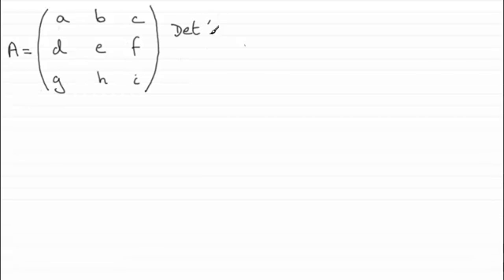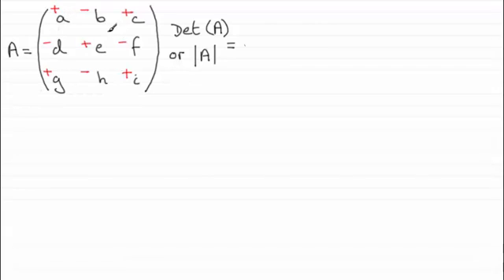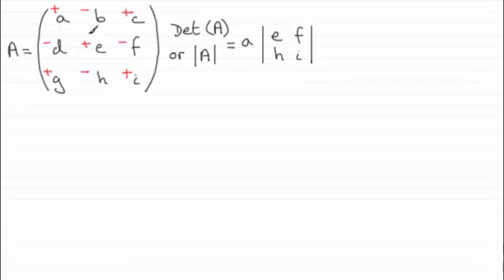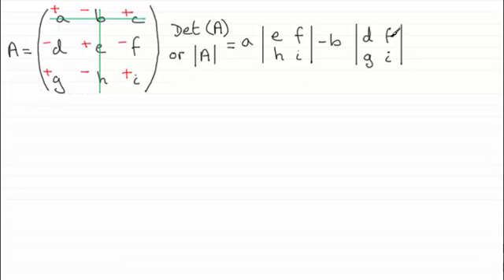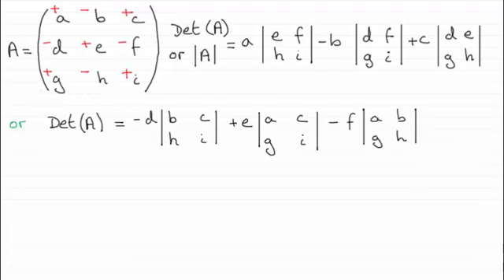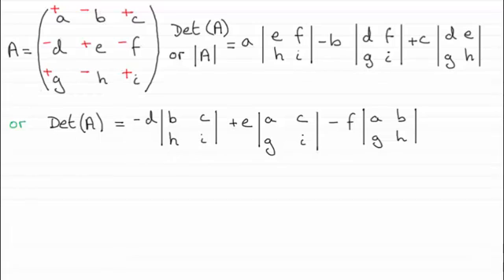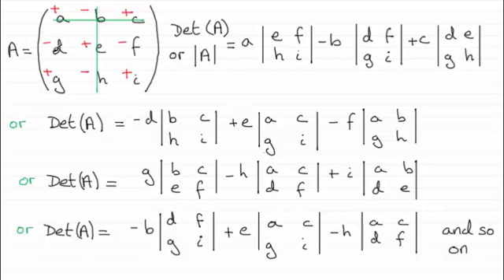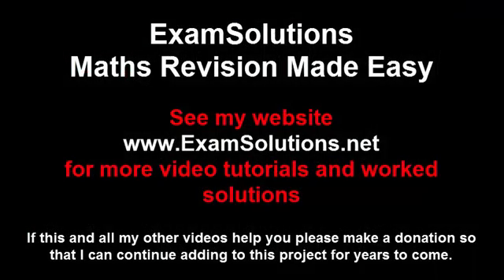Determinant of a 3x3 Matrix : ExamSolutions Maths Revision